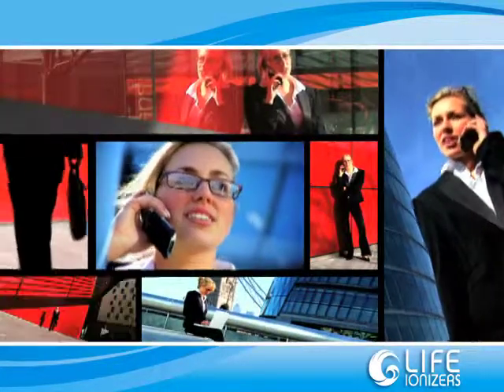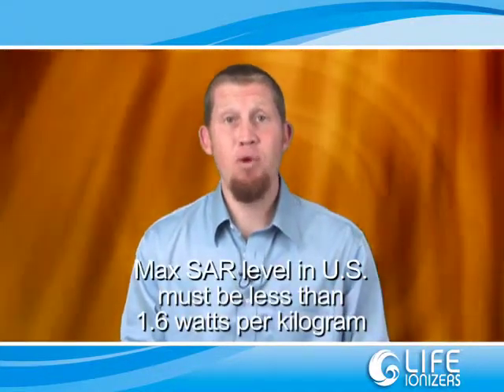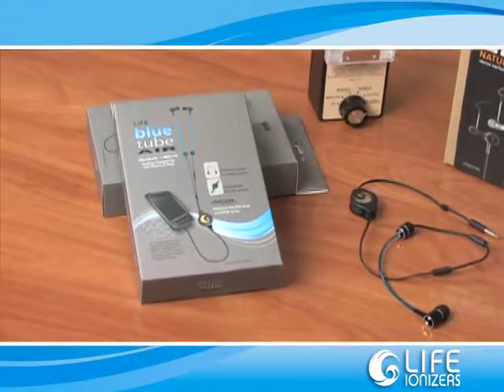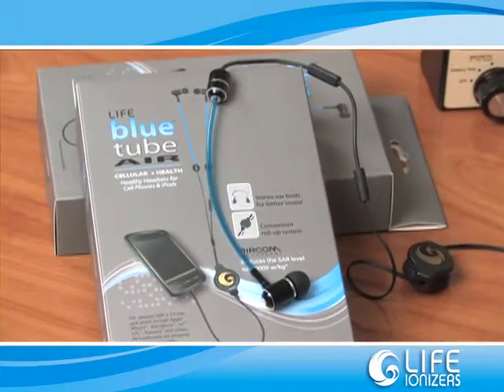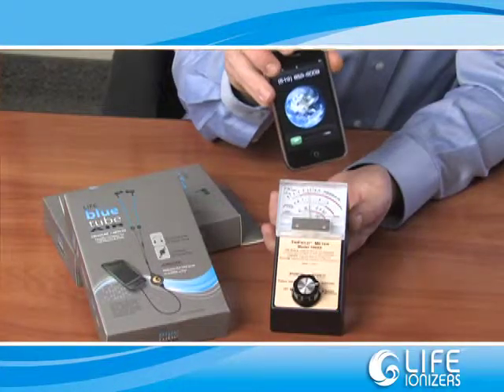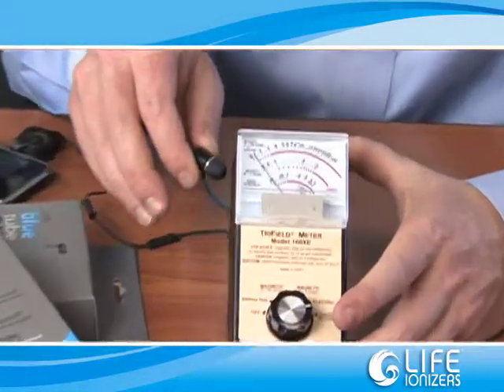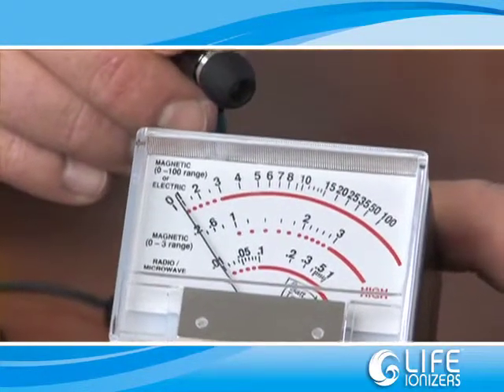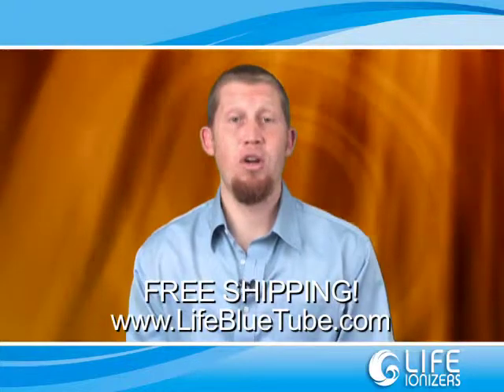LIFE Blue Tube Air - Radiation Free Headsets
Life Blue Tube offers a range of radiation free headset products. Protect yourself from harmful EMF Radiation from your cell phones and mp3 players with a Life Blue Tube.